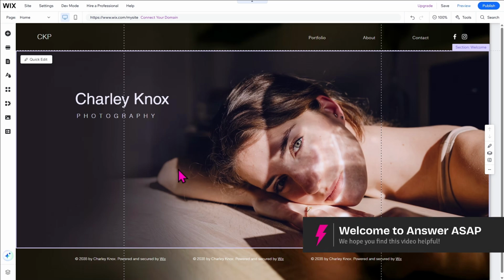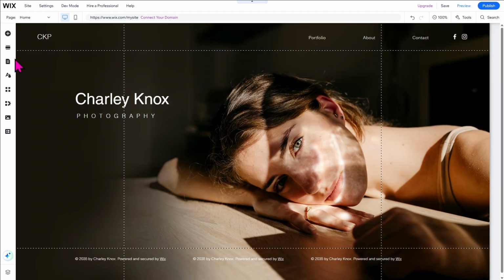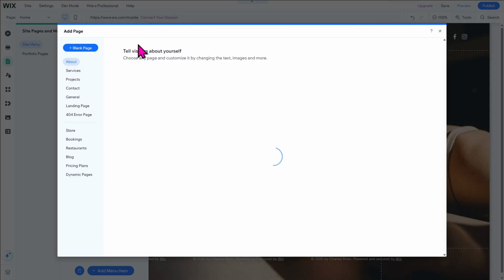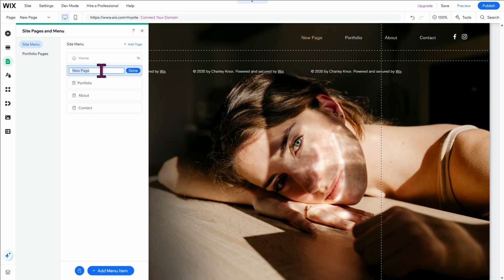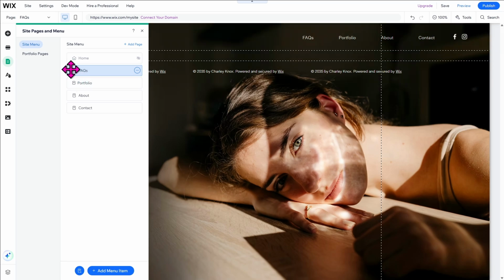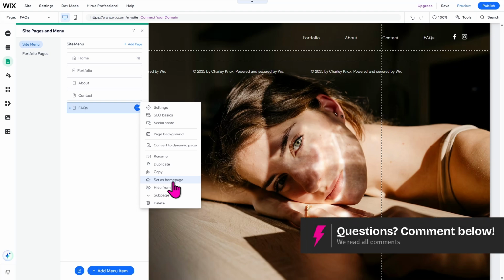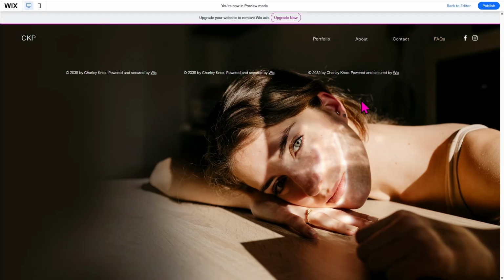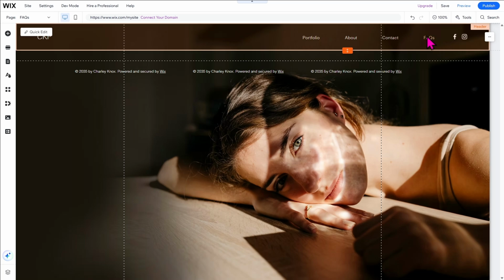How to ADD A PAGE in Wix (Step by Step) 2025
This guide explains how to add a page in Wix to expand your website with new content and structure. Please consider liking the video and letting us know if you have any comments, ideas or questions, we really appreciate any feedback! We have plenty of other tutorials on our channel so come and see if we can help you with anything else :)